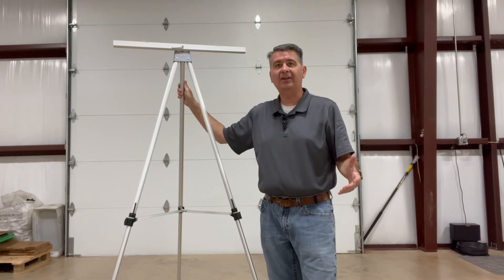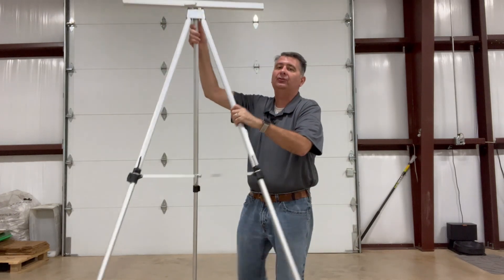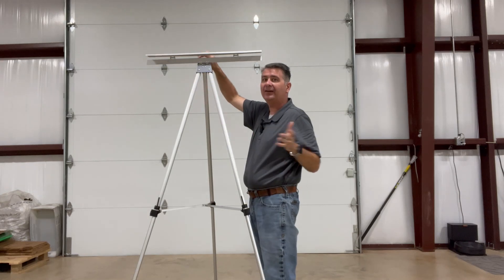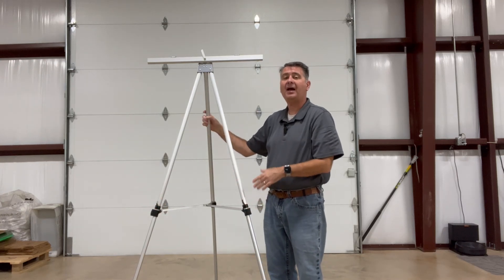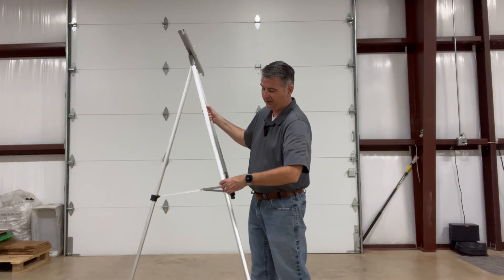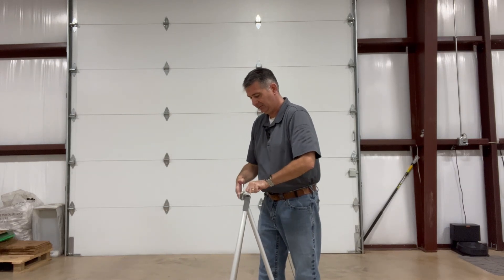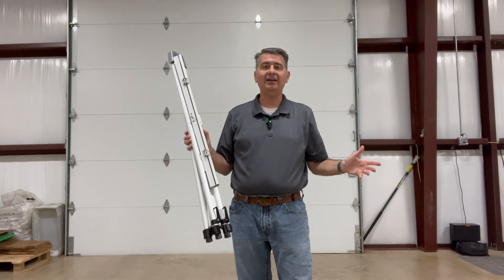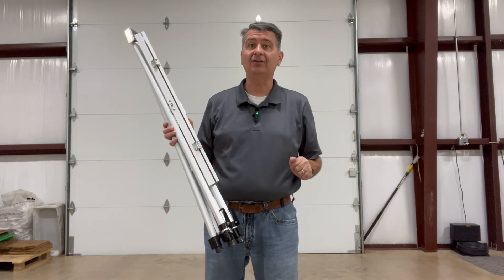Lightweight Flip Chart Presentation Stand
See the Best Deal for this on Amazon

Lightweight Aluminum Flip-Chart Presentation Easel, 70 Inches, Silver

Hey there,

Gregg